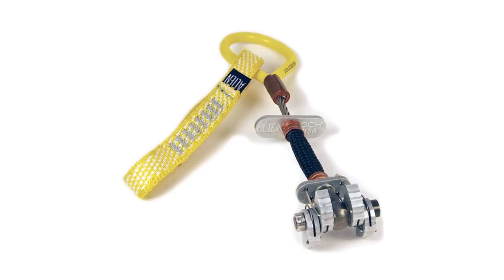Alien Cam Cleaning and Maintenance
Kevin Daniels, U.S. Distributor of Fixe Hardware and Alien cams explains his philosophy, technique, and the tools for cam maintenance.